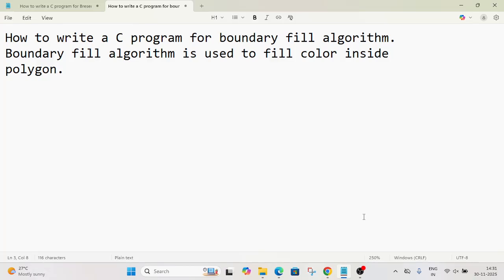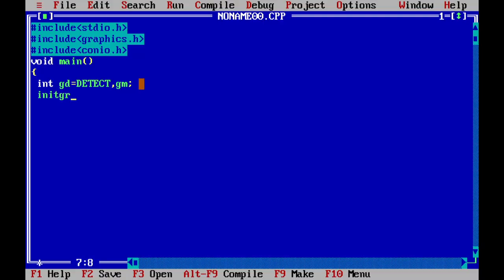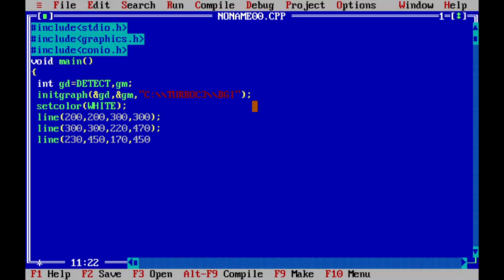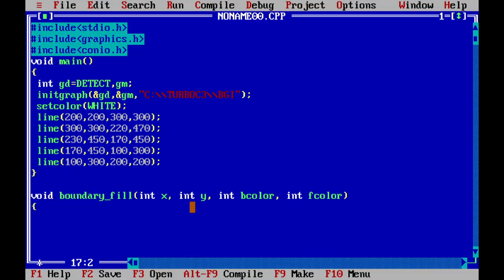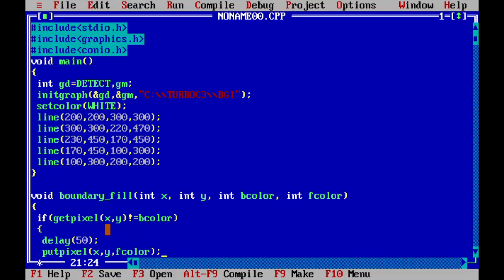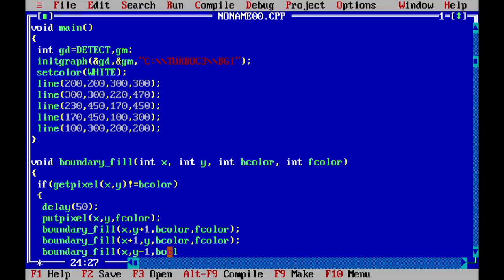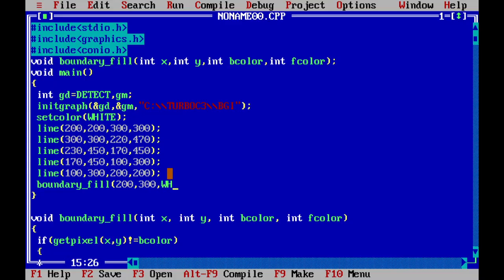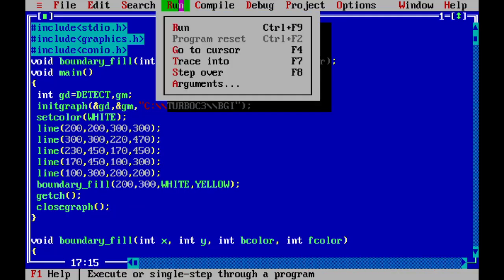How to write a C program for boundary fill algorithm.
This video explains how to write a simple C program for boundary fill algorithm.